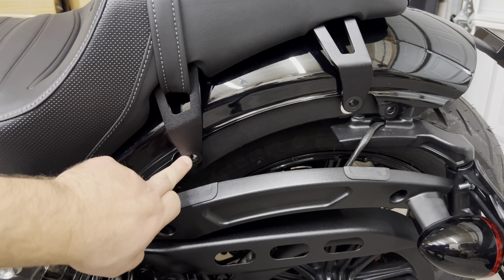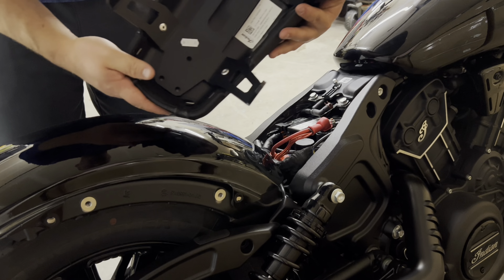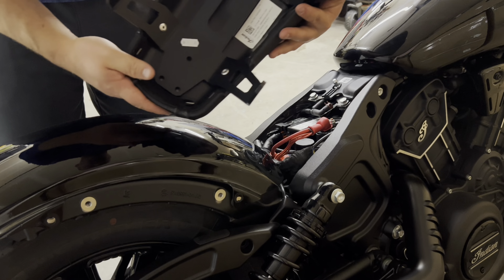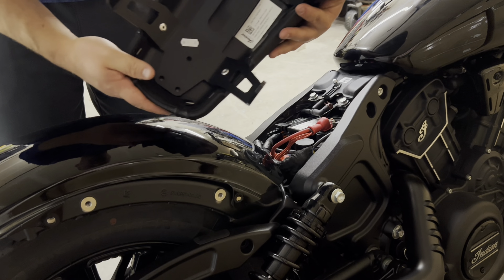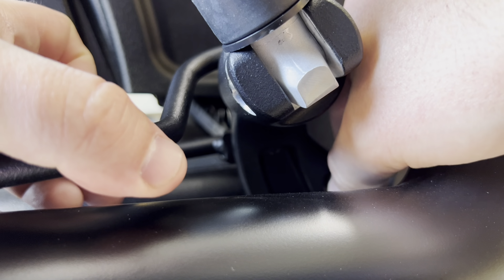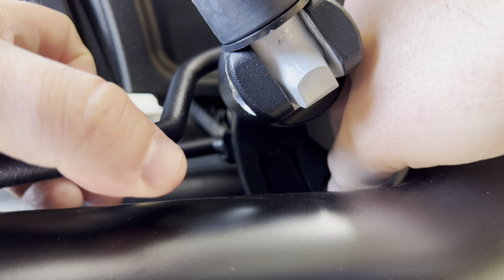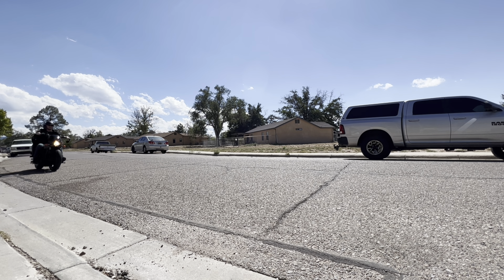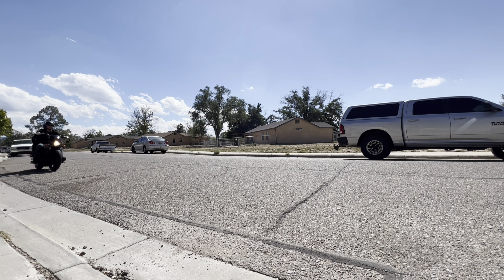Indian Scout Bobber and Rogue Passenger setup, Syndicate seat and foot pegs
We install the Indian syndicate 2 up riding seat and the Indian Passenger foot pegs. These upgrades will allow you the capability to have a passenger. We also do a quick test ride with a passenger and give some overall impressions.

Syndicate seat

Passenger foot pegs